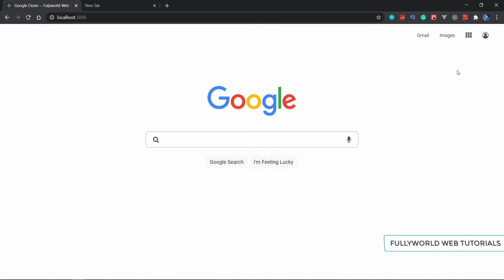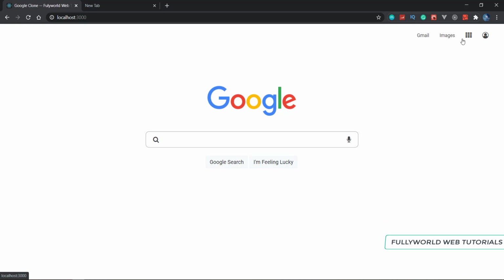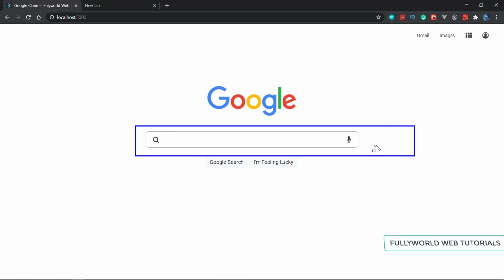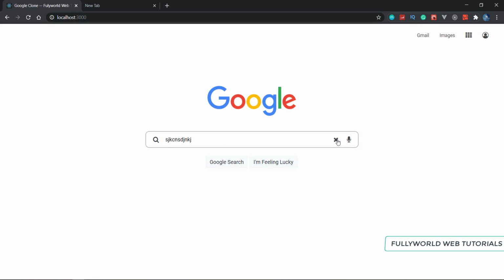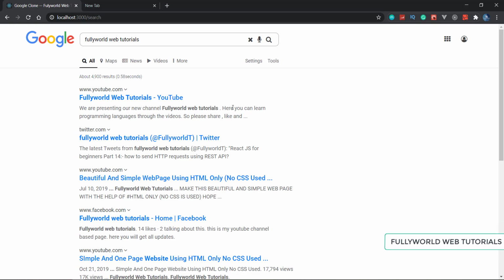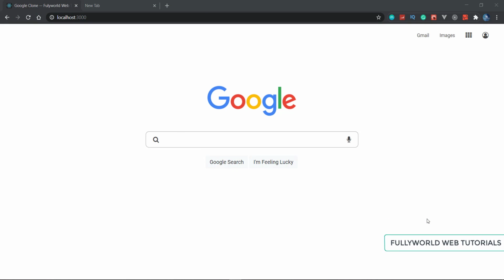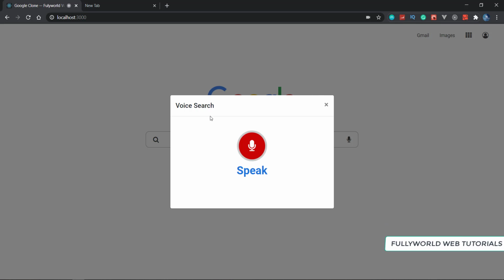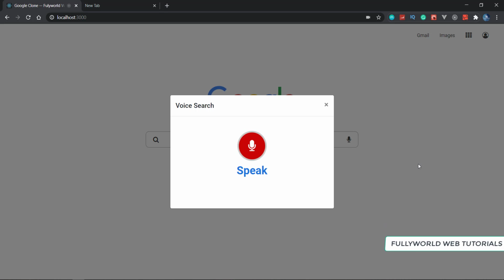#0 Introduction | React Js Google Clone With Voice Search Using Google Search API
Hello friends, This is our new project series.
Here in this series, we are developing Google Clone With Voice Search Using React Js.

This is Part 0 of the series:- Here, I will introduce you to the project.